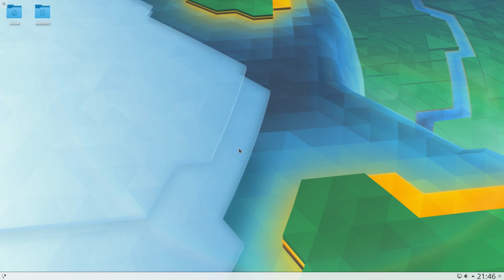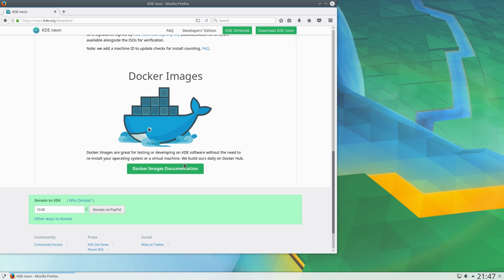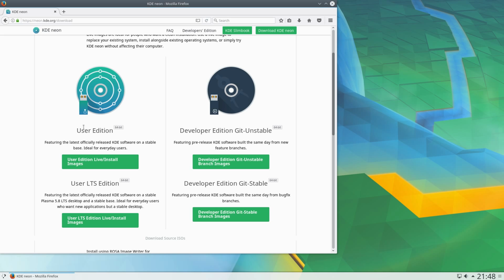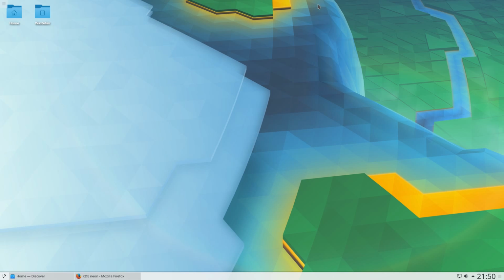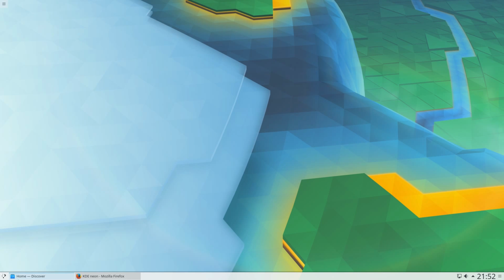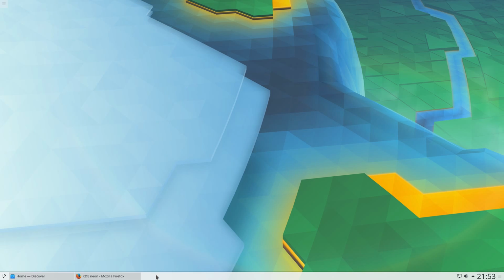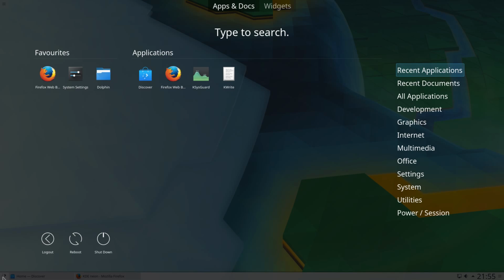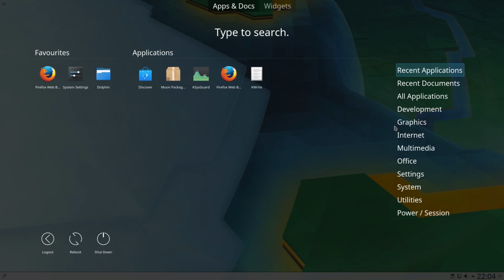KDE Neon 5.10 Review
KDE Neon is a minimal Linux Distro based on Ubuntu 16.04, the KDE developers provide a  repository of the latest Plasma desktop and associated Qt applications to keep provide you a bleeding edge desktop on a solid base.

This is a review of the User edition.